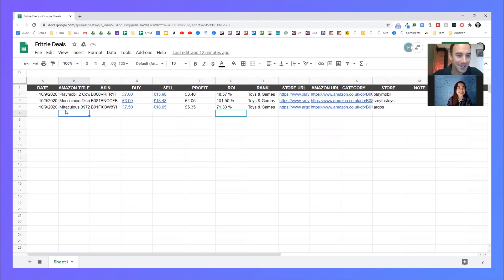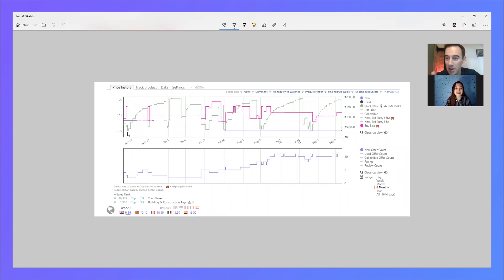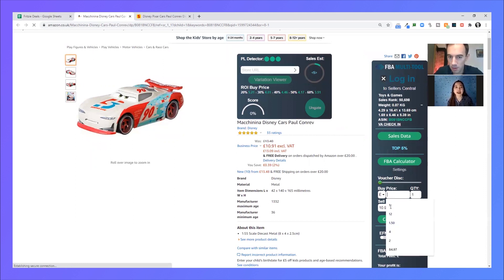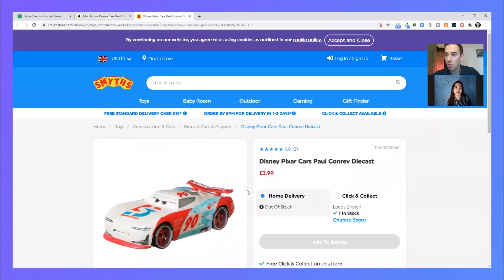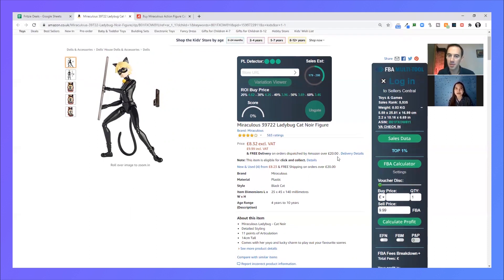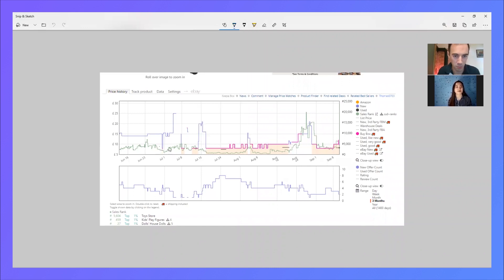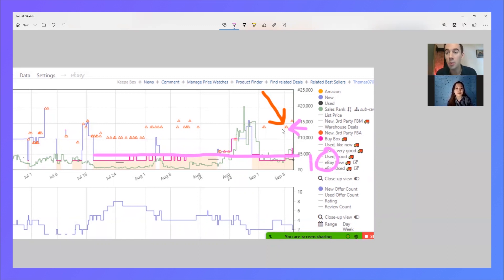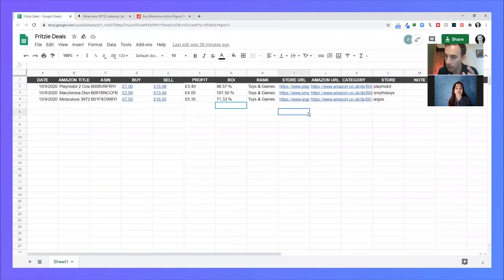YOU NEED TO LEARN THIS! | HOW TO BE A VIRTUAL ASSISTANT 🤑 | WORK AT HOME JOB PHILIPPINES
MABUHAY! There's no better way to earn but in the comfort of your home! If you want to be a virtual assistant then you need to learn how to analyze deals! We at Fast Track FBA are now looking for a candidate who can work at home as a virtual assistant!

📍Interested? Kindly click this link!

👉No experience required needed
👉Full-time virtual career
👉Opportunity to learn different facets of the eCommerce operations
👉Career advancement opportunities
👉Flexible work schedule
👉13th-month pay
👉Paid vacation/sick leave
👉Paid holidays